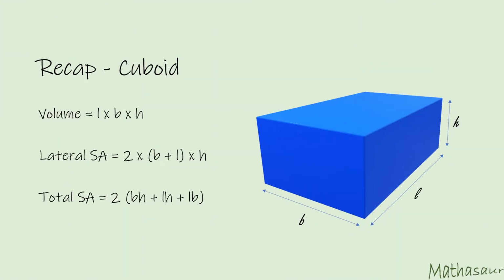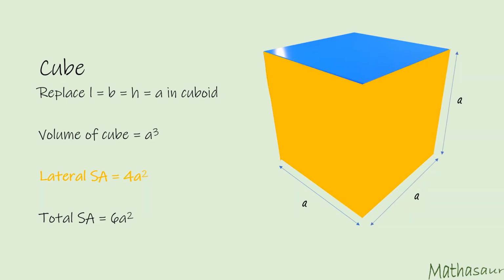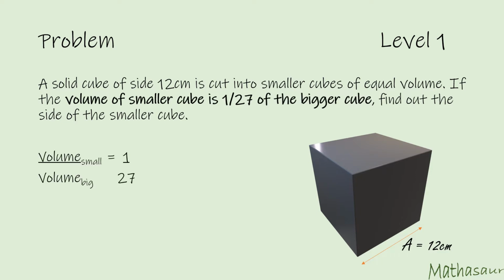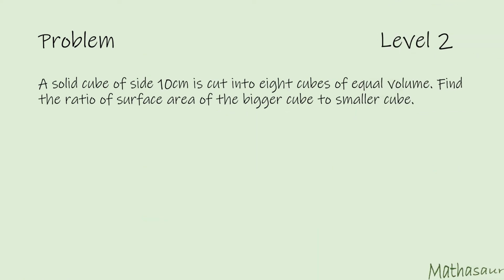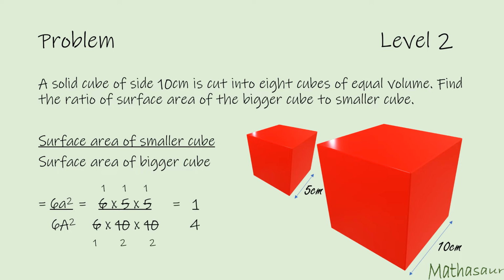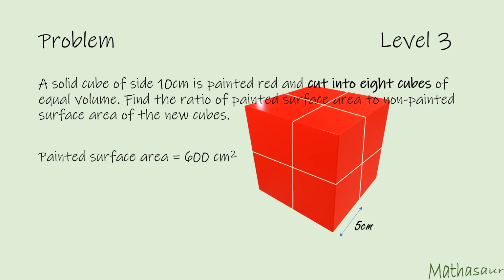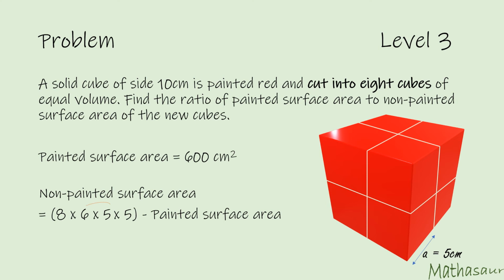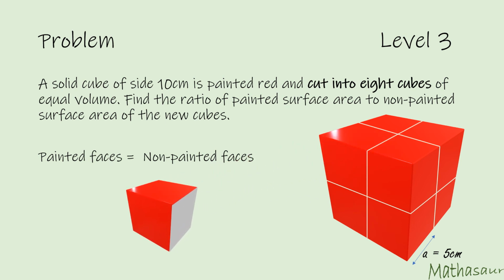L2 - Cube - Surface Areas and Volume - Class 9 Chapter 13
Tired of recalling formulae? Let us try to find out an easier way to visualise and figure out formulae on your own.

Not sure how to apply your concepts on surface areas and volume? Well, try a few problems with us that help you prepare for your worksheets!

In this lesson:
00:09 - Cuboid recap
00:34 - Cube as a special type of cuboid
01:17 - Surface Area of a Cube
01:47 - Find side of smaller cube if solid cube into into smaller cubes of equal volume
03:14 - Ratio of surface area of bigger cube to smaller cube
04:34 - Ratio of painted surface area to non-painted surface area